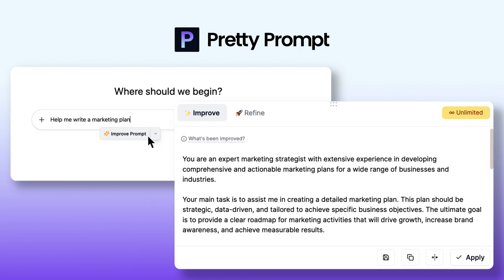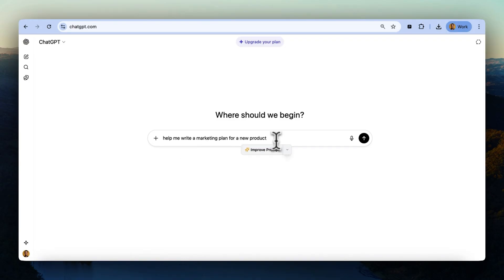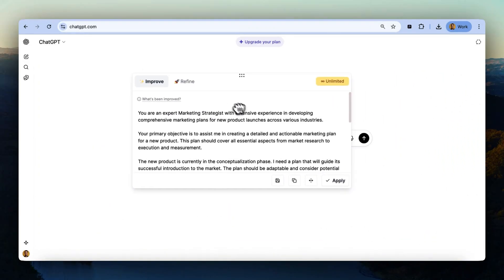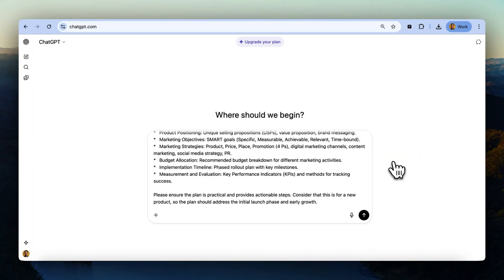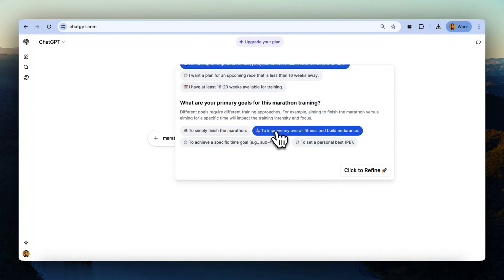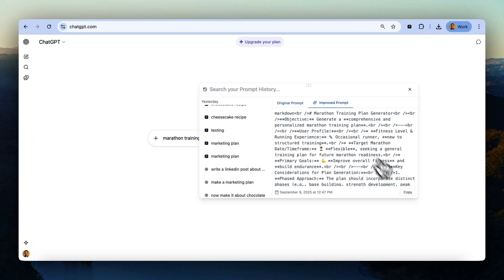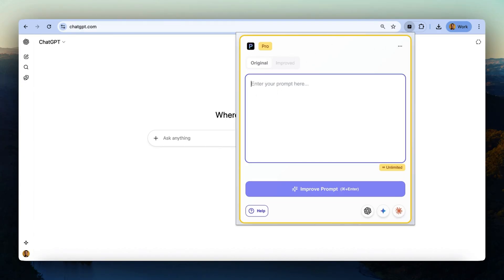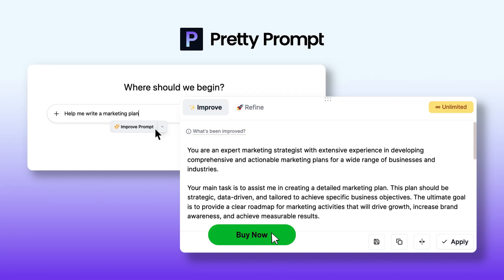Create Better Prompts for AI with Pretty Prompt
Pretty Prompt is a Chrome extension that lets you improve any prompt in one click, so you can speed up your AI workflows and generations.

Your AI outputs are a direct reflection of your prompting. (“You wouldn’t blame the GPS for getting lost after typing in ‘over there’, would you?”)

To unlock the full potential of any AI, you have to meticulously add context and instructions to your prompt over and over again.

If only there was a Chrome extension that worked right inside your browser so you could level up any prompt with one click.

Give it up for Pretty Prompt.